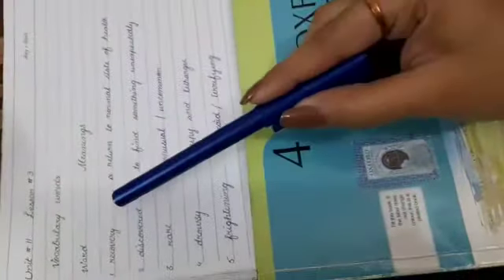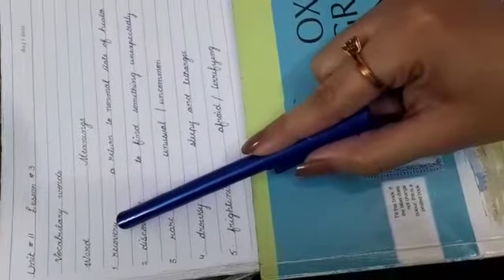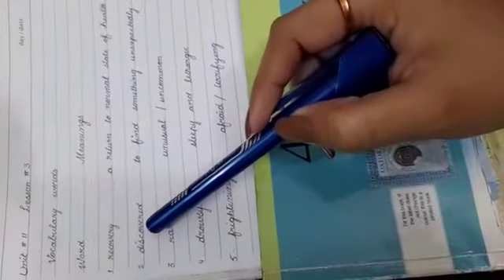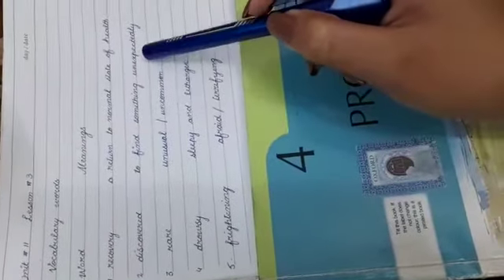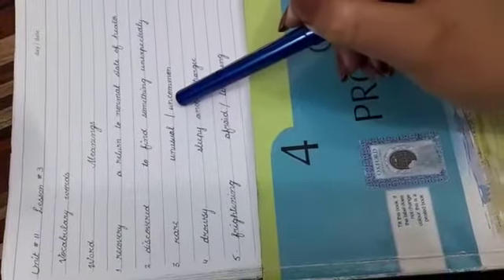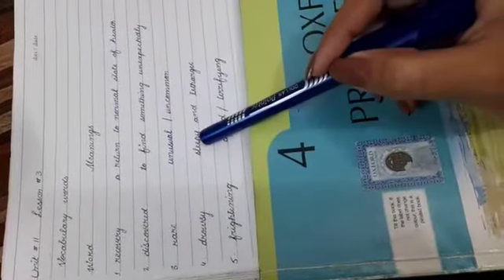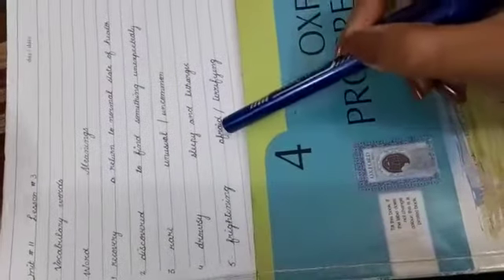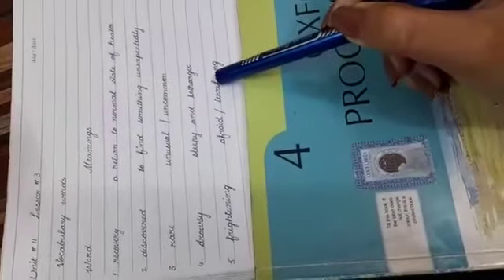Oxford Progressive English 4, Unit 11, Lesson 3 vocabulary words